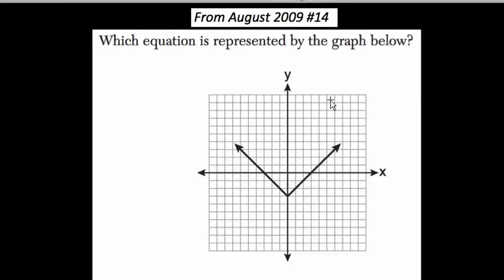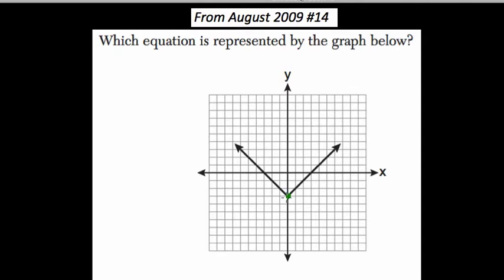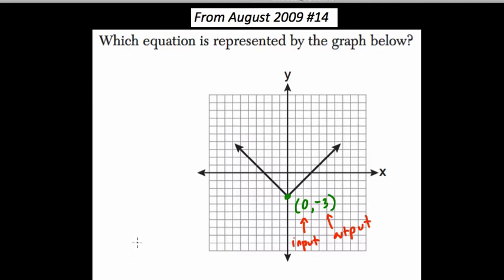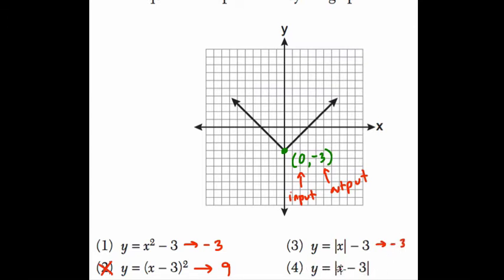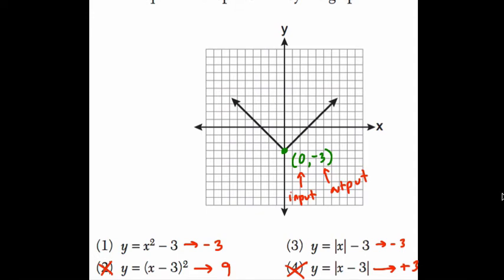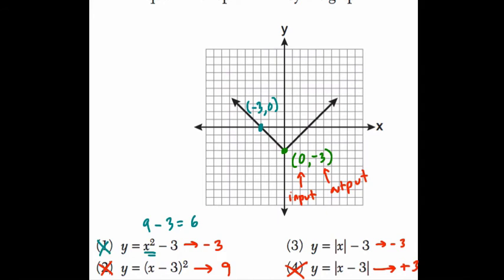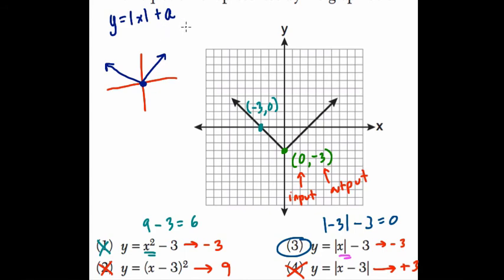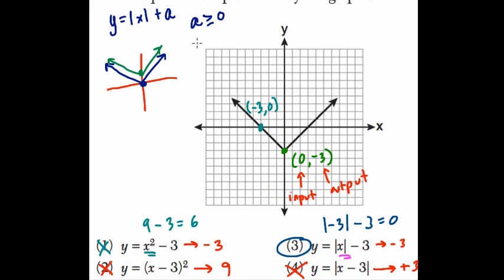Absolute Value Function 1 Algebra Regents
In this video we review a basic absolute value problem